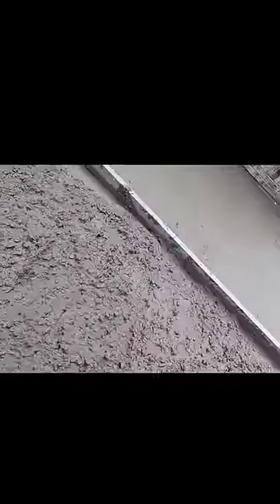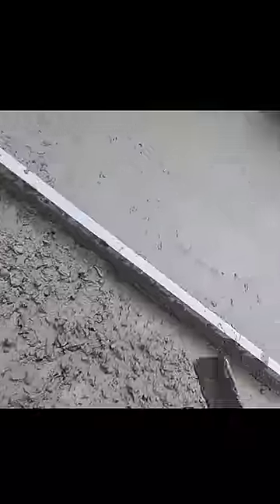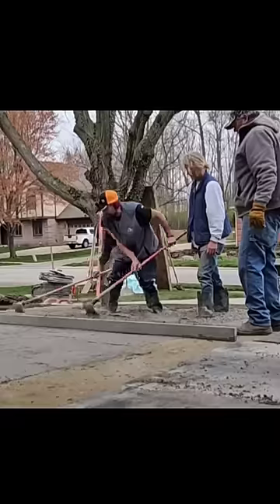How to Rake Concrete w a comealong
How to level concrete with a comealong rake.